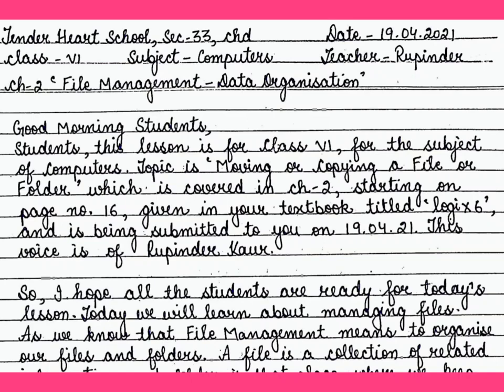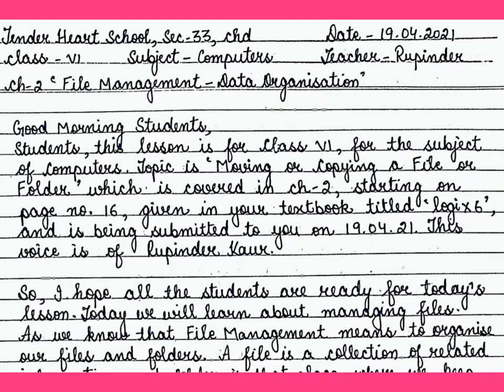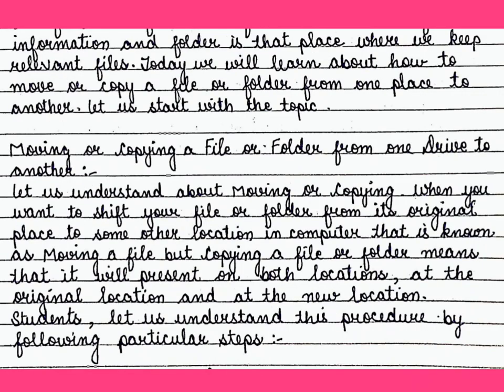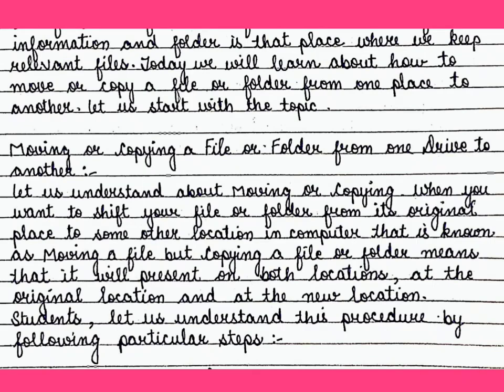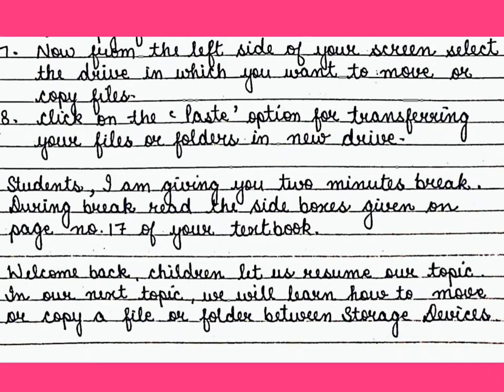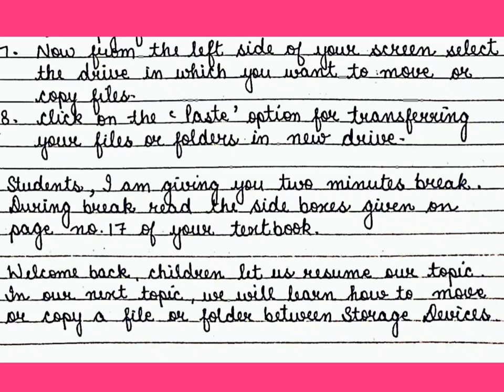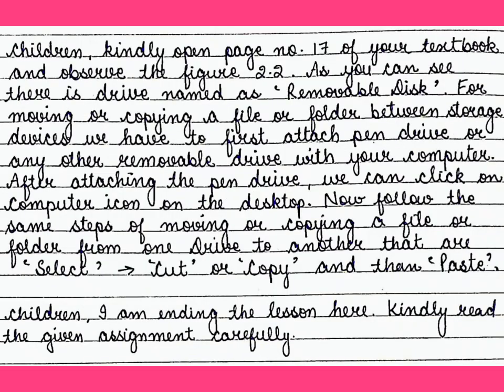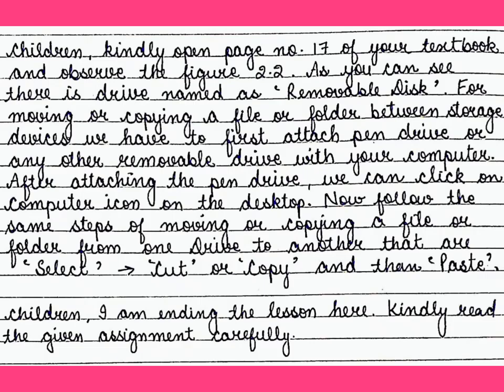Moving or copying a file or folder, Computer, Class 6